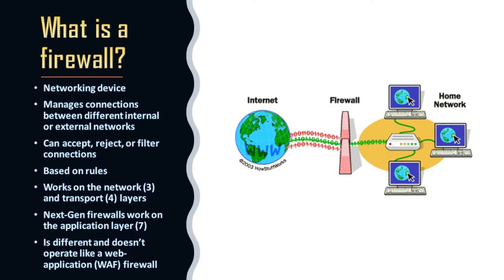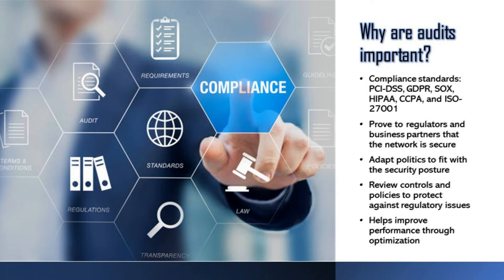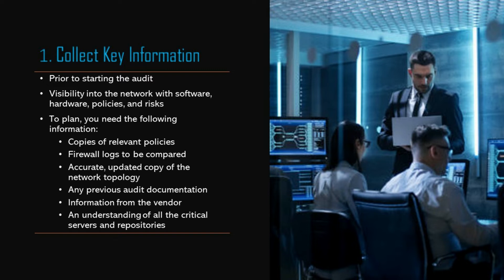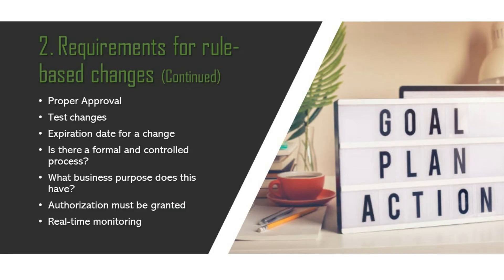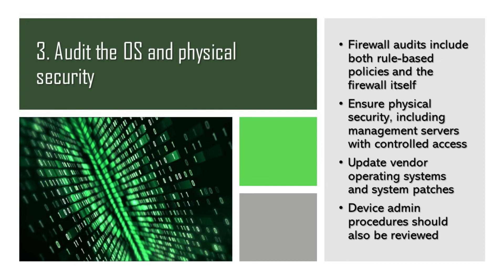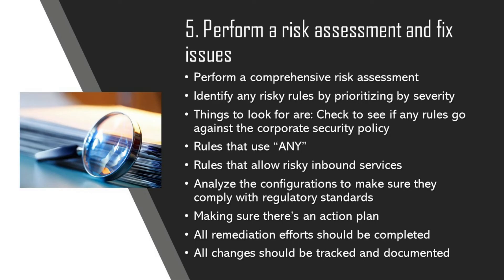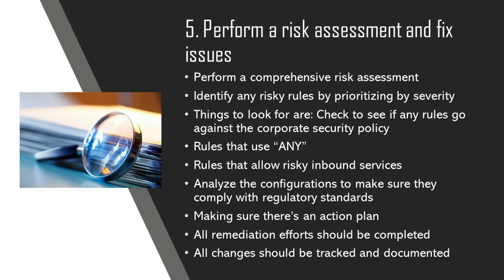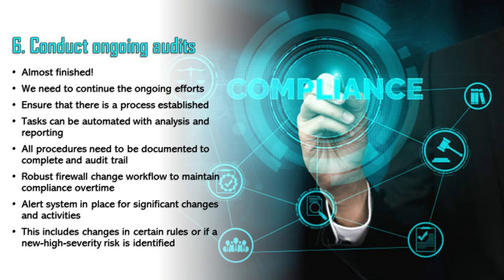How to Audit a Firewall | GRC | Cybersecurity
Hey everyone! Today's video is a beginner's run-down of a firewall audit. These are very important for both security and for the optimization of the network. I tried to focus on the important aspects of auditing, such as documentation, the change management process, and how to ensure that the firewall remains compliant after the auditing process is done and changes are made. Auditing is part of the governance, risk, and compliance part of cybersecurity, or GRC. It's becoming a quite popular role, and there are many entry level jobs out there for those just entering the field who may not have a lot of technical experience.